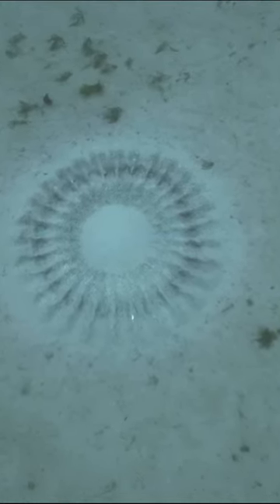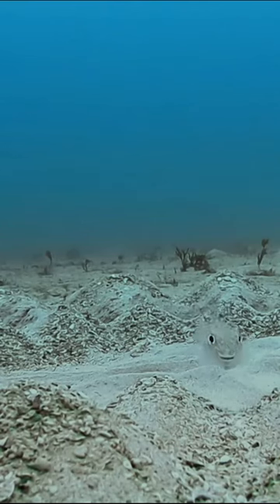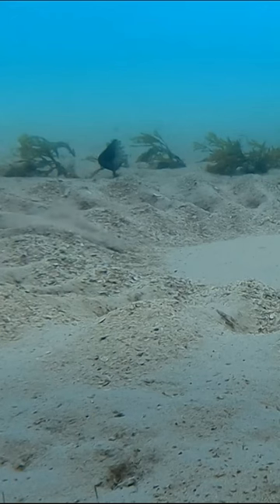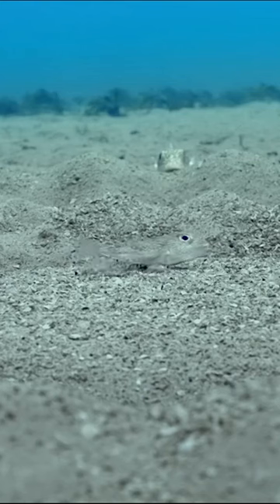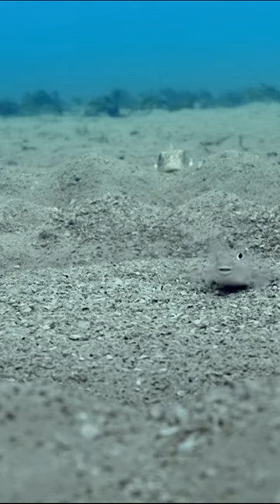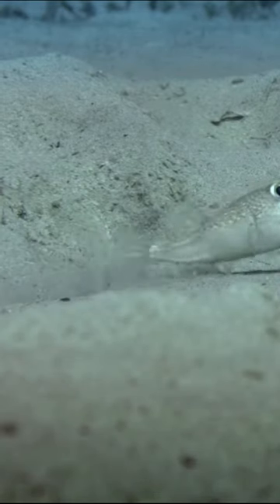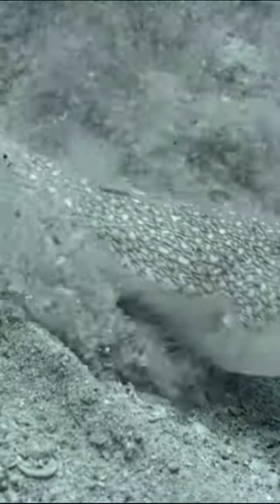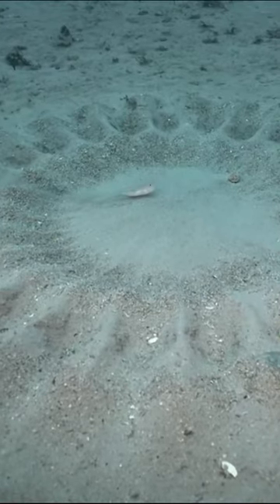Male pufferfish create sand sculptures to attract a mate.